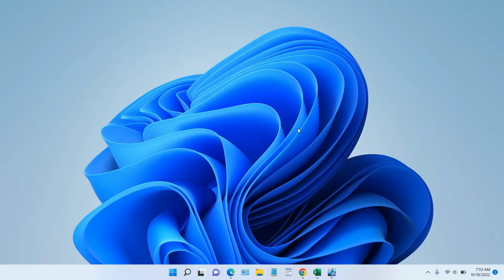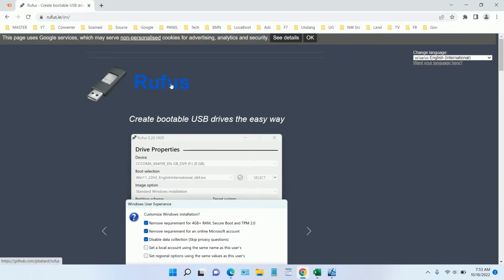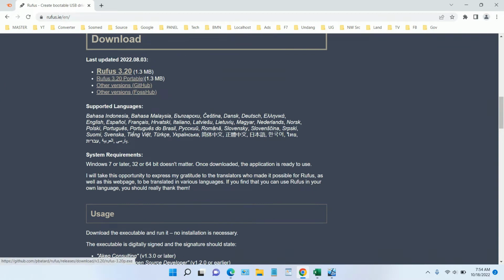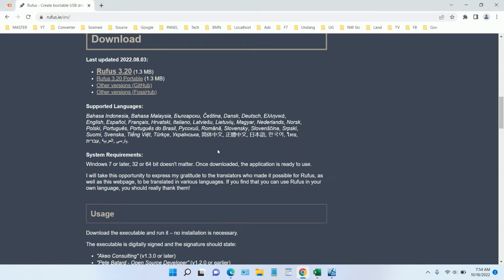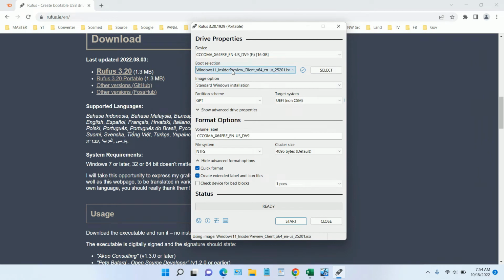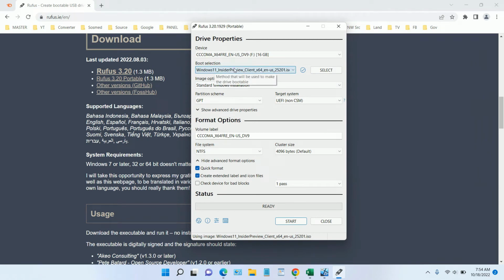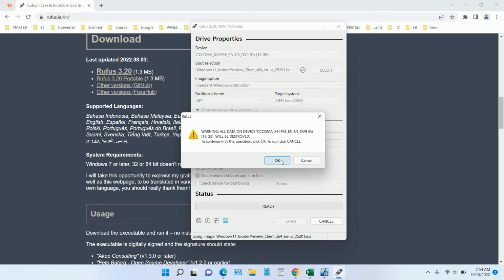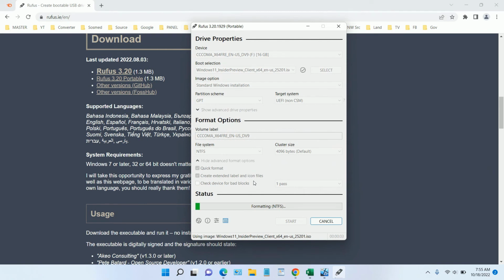How to Bypass Microsoft Account on Windows 11 Installation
Tutorial How to Bypass Microsoft Account on Windows 11 Installation. Microsoft forces us to use a Microsoft account when installing Windows 11. But some of us think this sometimes takes up internet quota and makes Windows 11 run slower. Here's how to install Windows 11 without using a Microsoft account.